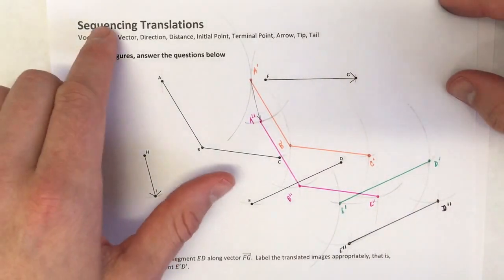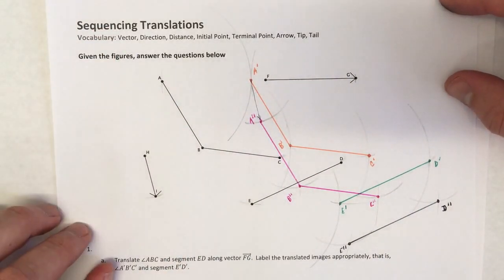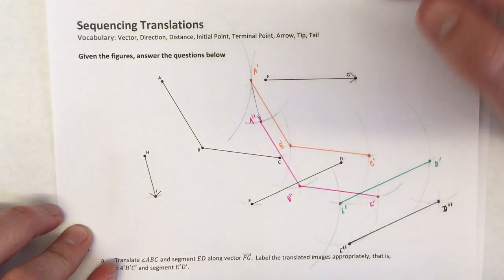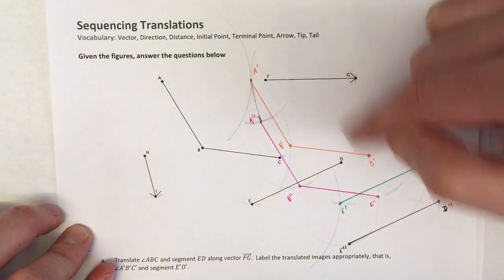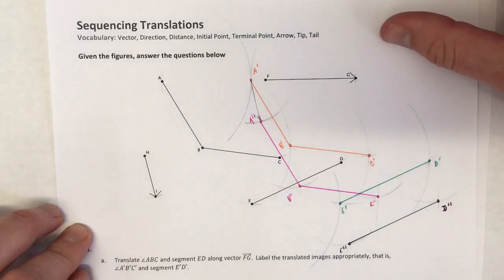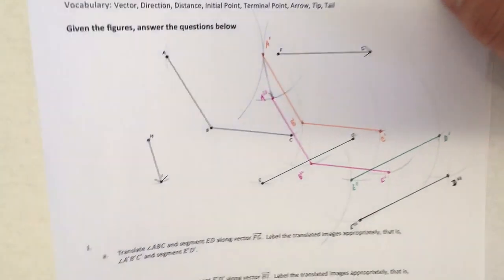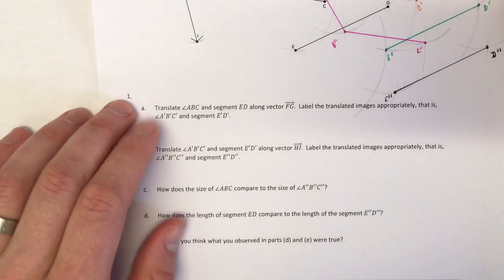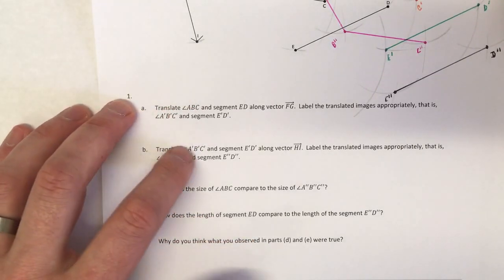VN D30 Composition of Translations Part 1